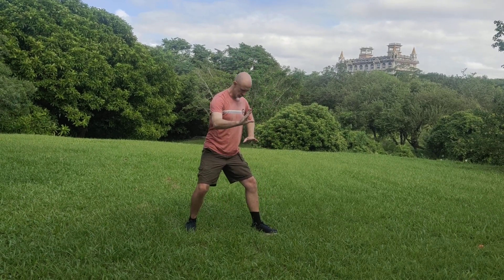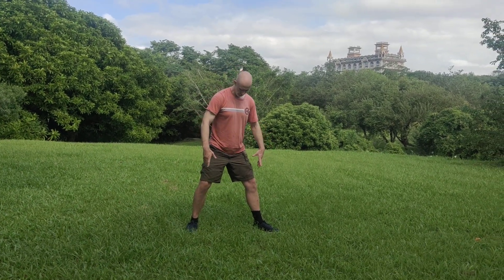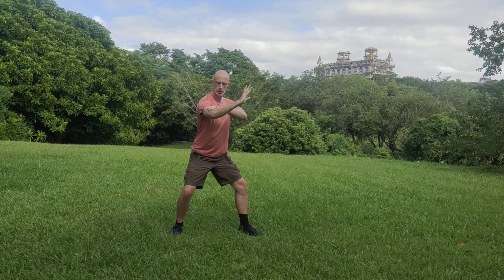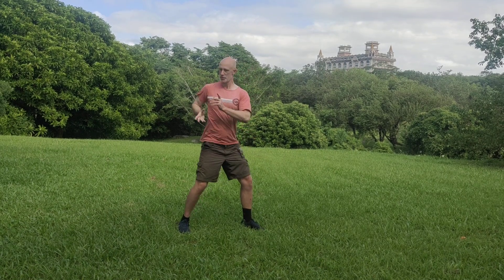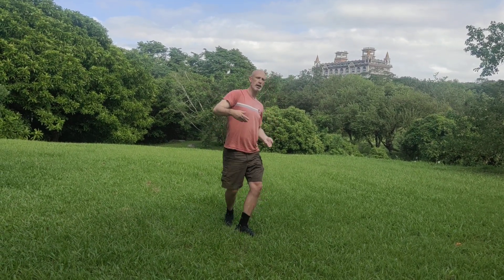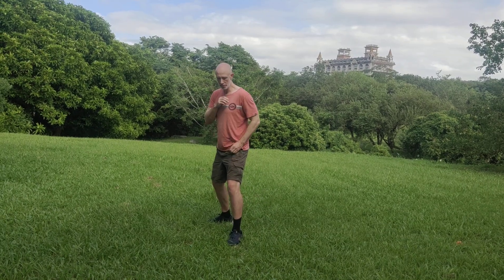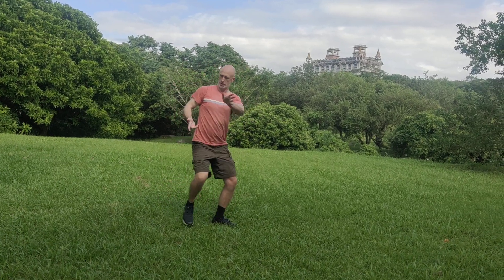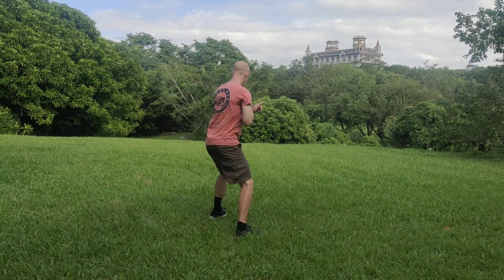Mind Body Fundamentals - L Step.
Basic L step.
This is part of our Mind Body Fundamentals training, this here is just a very brief intro.